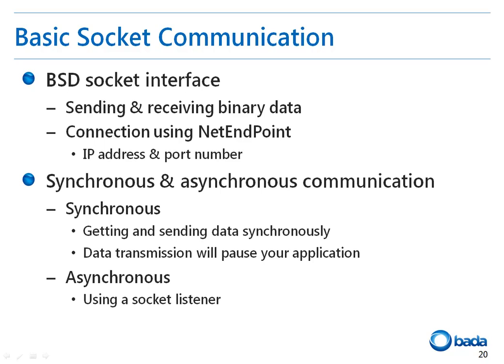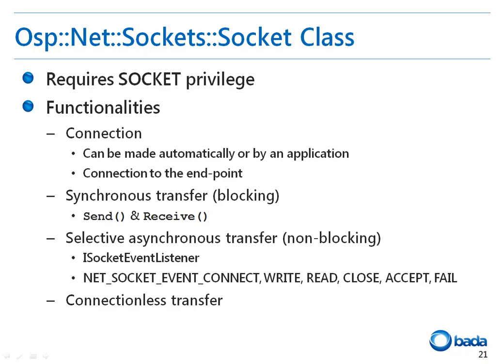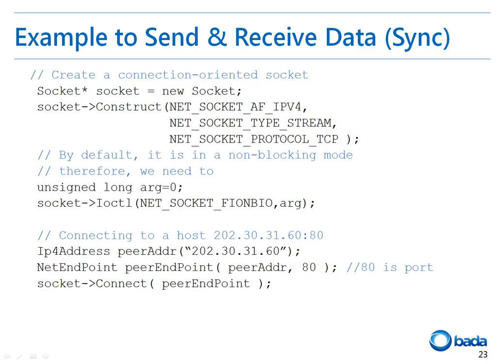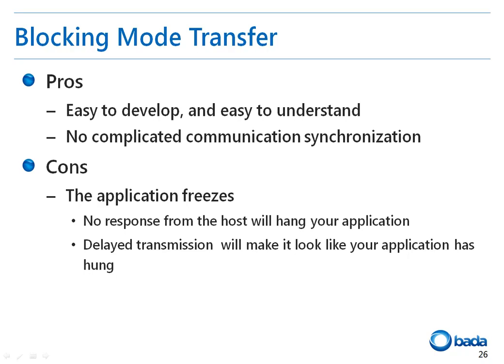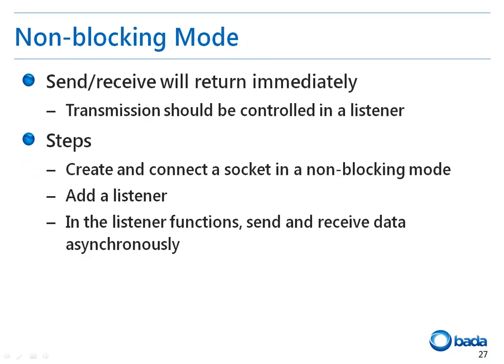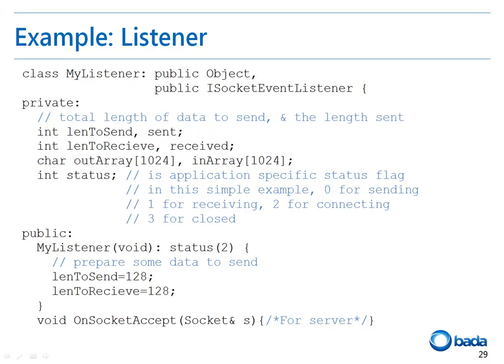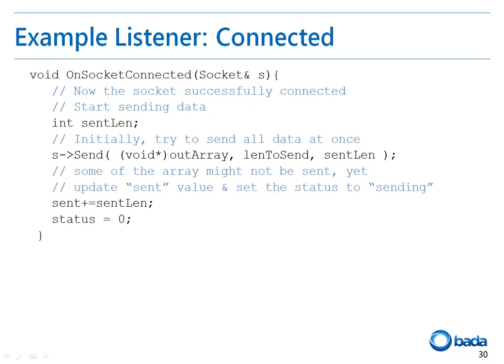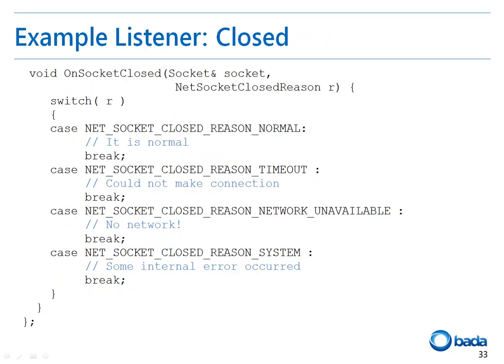bada lecture - Network (2/2)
Samsung bada supports various networking methods, such as sockets, HTTP, Bluetooth, and Wi-Fi. Using the HTTP protocol, you can access Web resources. The supported Bluetooth profiles are GAP, OPP, and SPP. Also, Wi-Fi supports both infrastructure and independent mode. Using the independent mode, devices can communicate with each other without an AP.